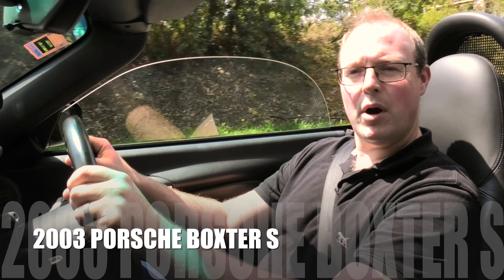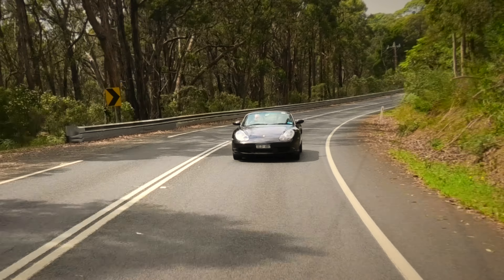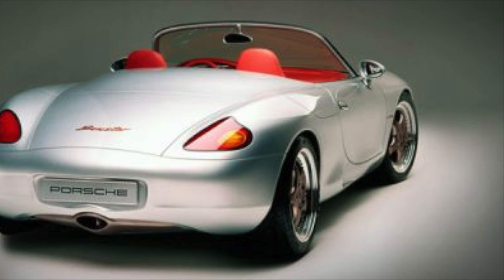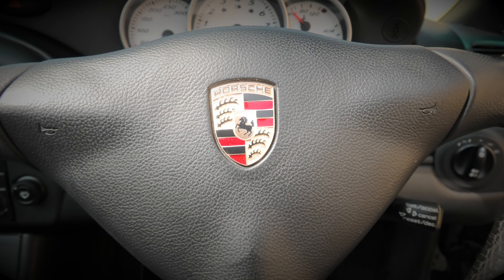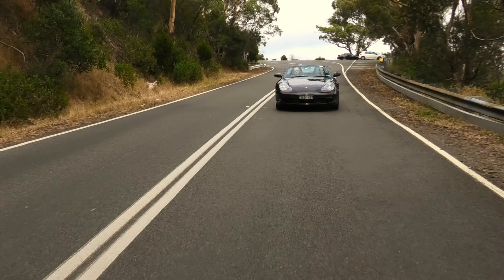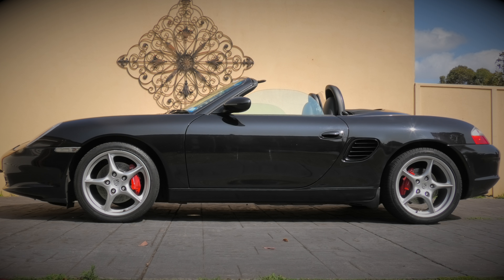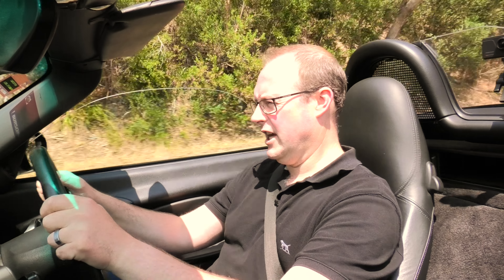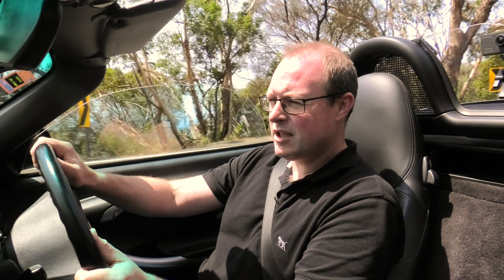2003 Porsche Boxter S Review and test drive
I completely underestimated this car's potential.  Great little roadster for a really affordable price.  These things will eventually be future classic roadsters!